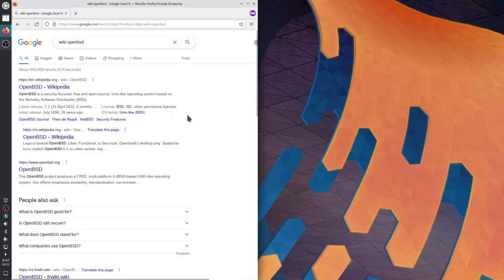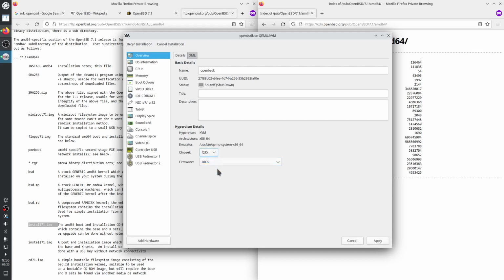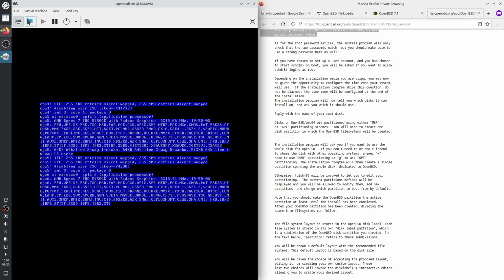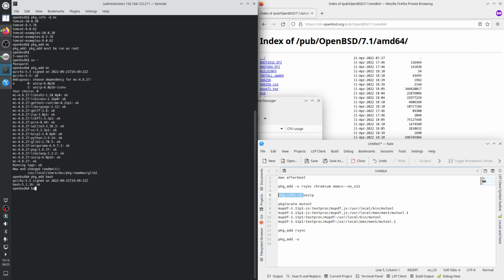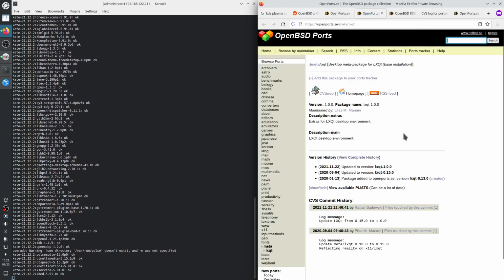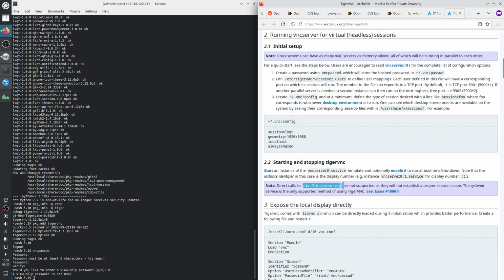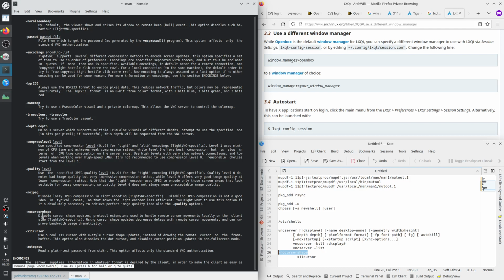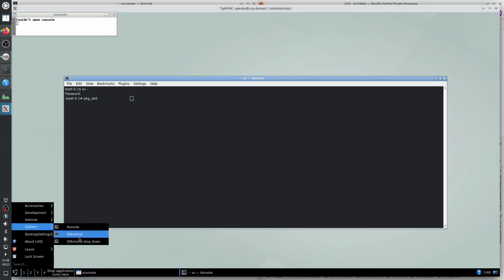Install OpenBSD 7.1 and KDE apps in QEMU tutorial - September 2022 - 18a0978d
I install OpenBSD 7.1 in a QEMU virtual machine. I install kate, krusader. KDE Plasma Desktop 5 is not available in OpenBSD, so I install lxqt. I install tigervnc vncserver. I only connect to the VM using ssh and vncviewer.